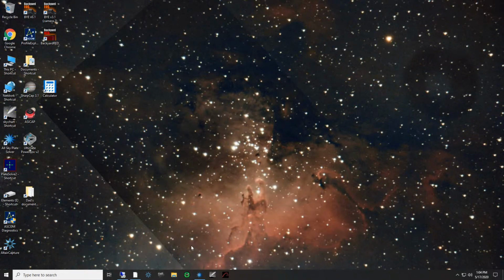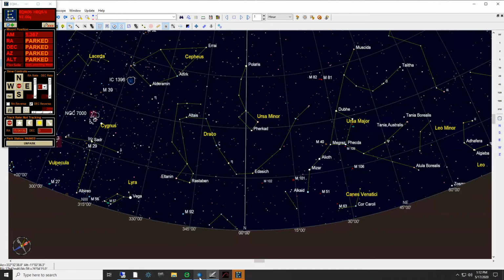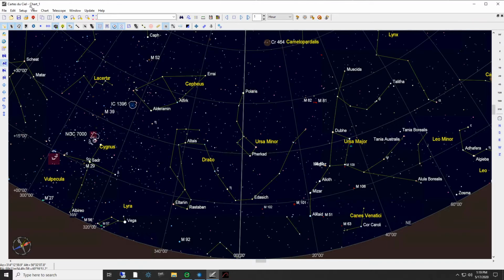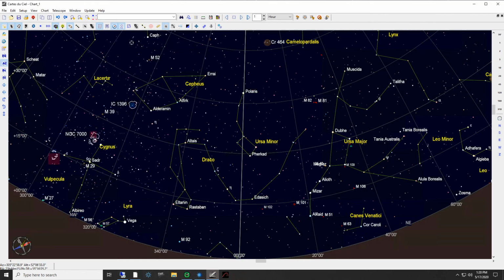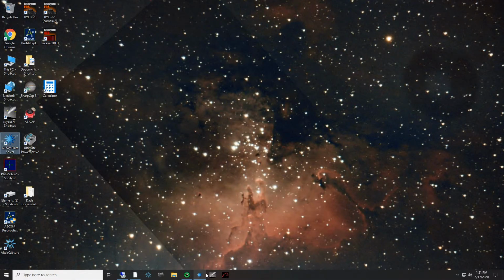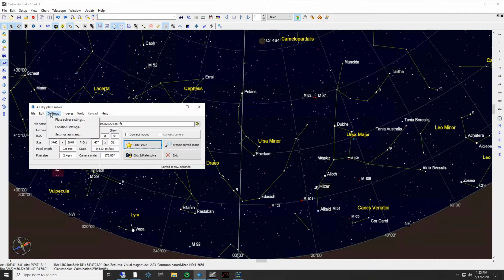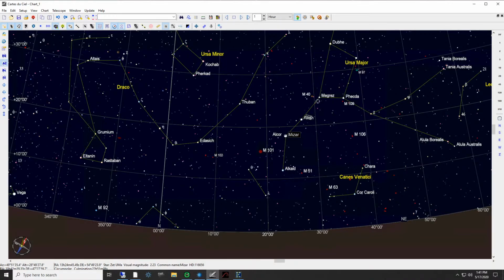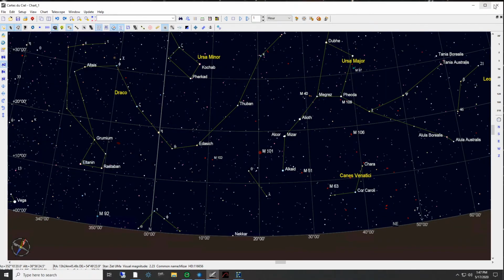Plate Solving - What is it and how I use it.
How I use plate solving in astrophotography